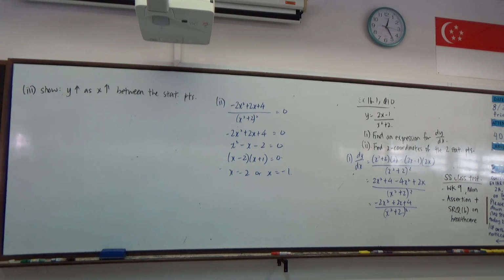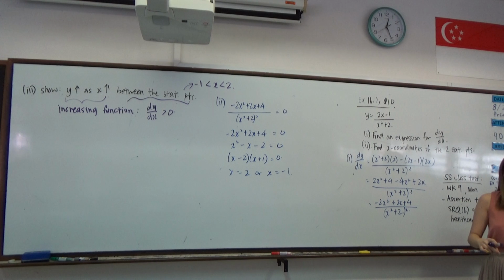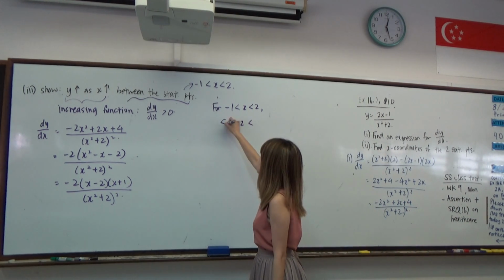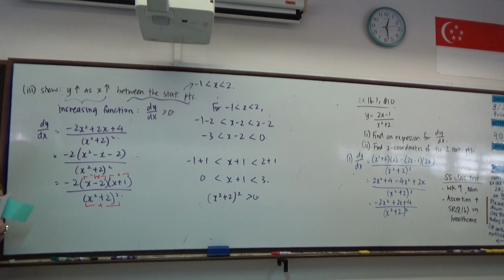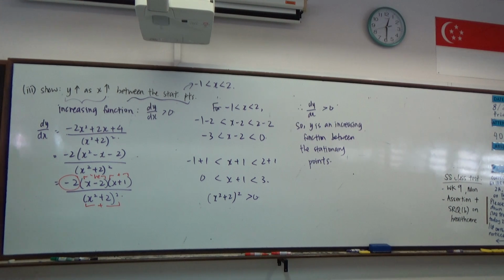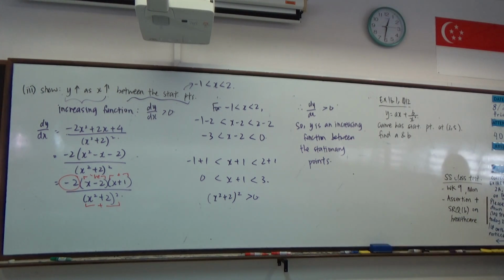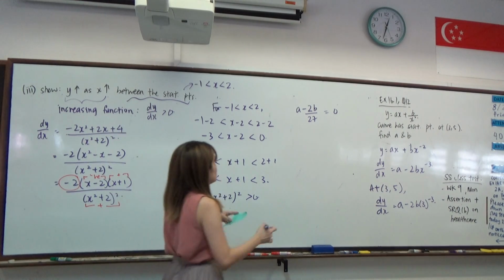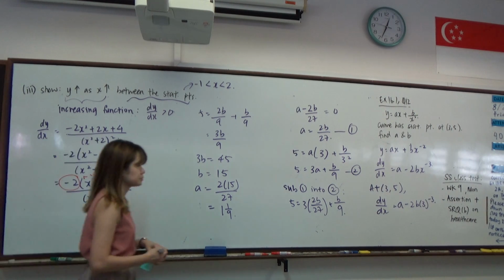AM Chpt 16 Maxima and Minima Lesson 3 Part 3